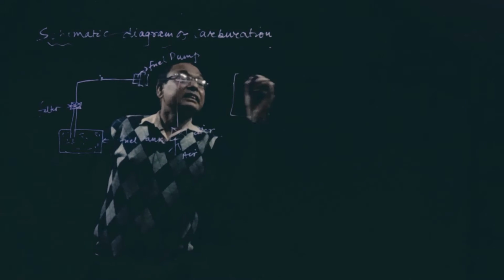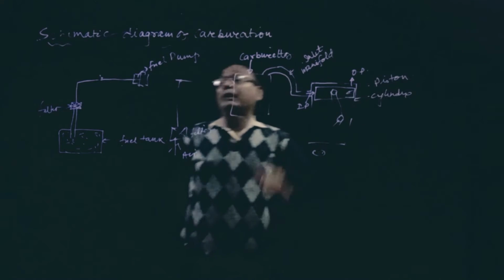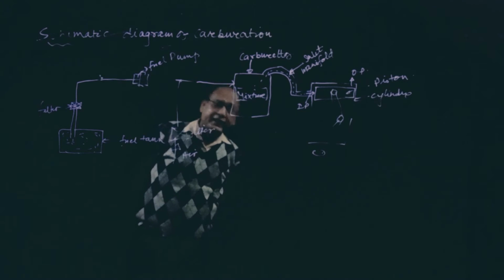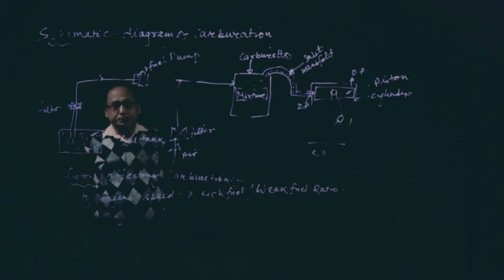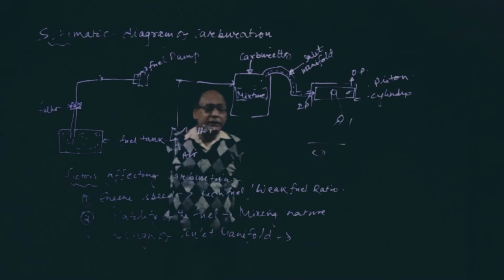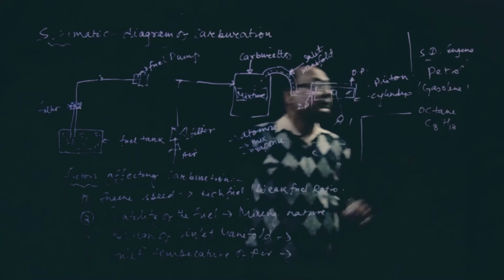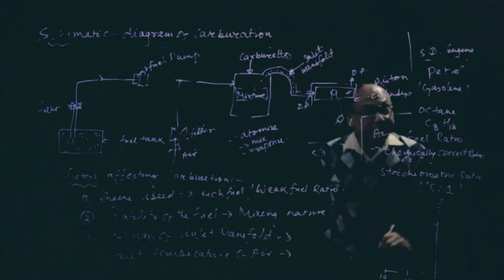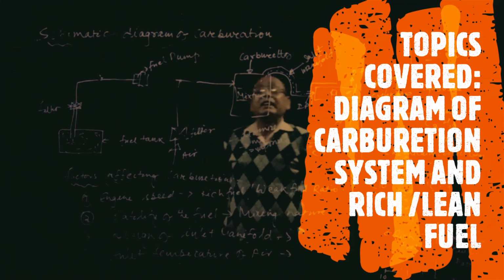ICE & GT - MECHANICAL - 6TH SEM - JBKP - Lecture 20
ICE & GT - MECHANICAL - 6TH SEM - JBKP - Lecture 20.Topic Taught: Diagram of  Carburetion and Lean /Rich fuel. This lecture is by Dr. SK Karna, Professor at JB Knowledge Park ,Faridabad.